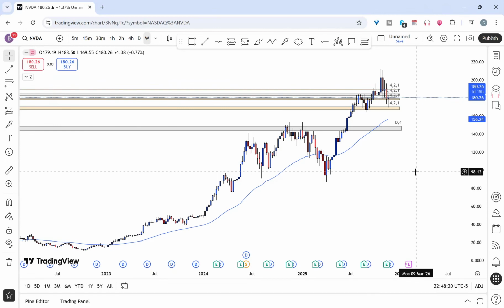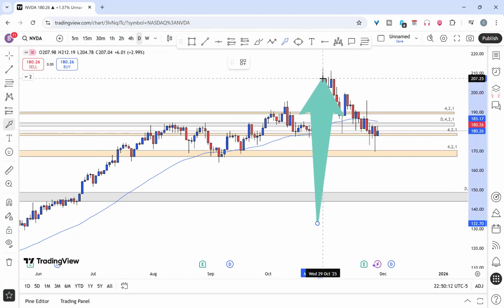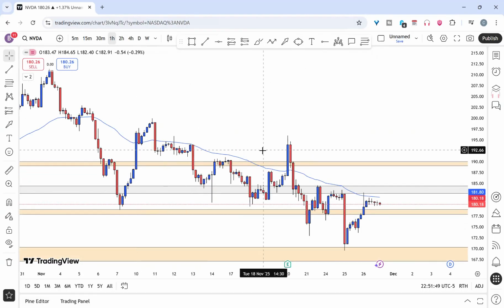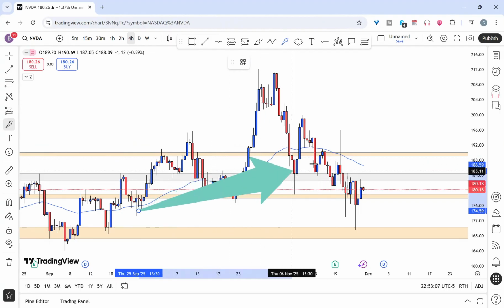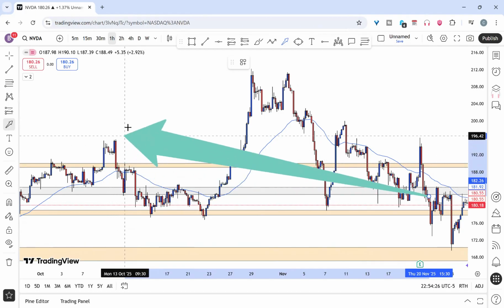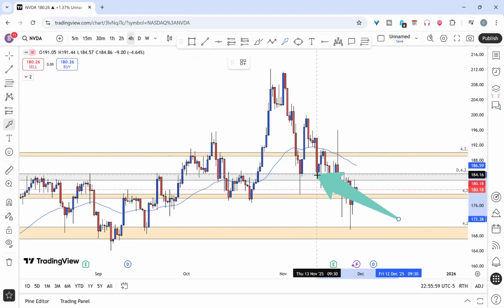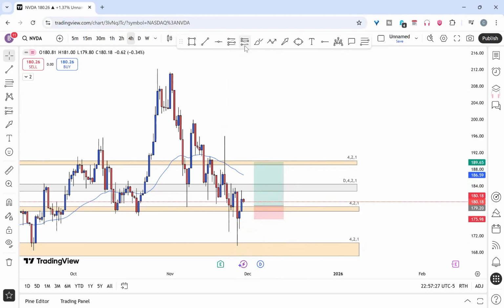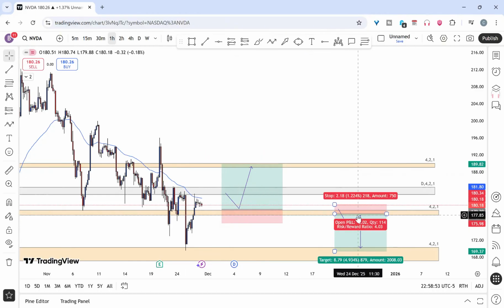Nvidia Stock Analysis: Bullish or Bearish? | Buy or Sell Now? | 27.November.2025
Nvidia stock is at a critical point! In this video, I break down the latest USA market trends, analyze whether Nvidia is bullish or bearish, and share insights on whether it’s time to buy or sell.